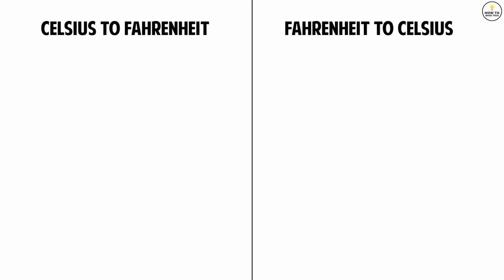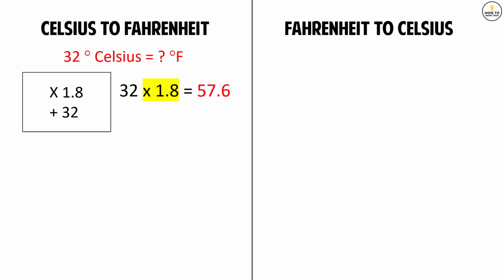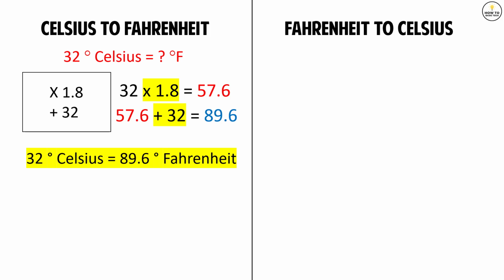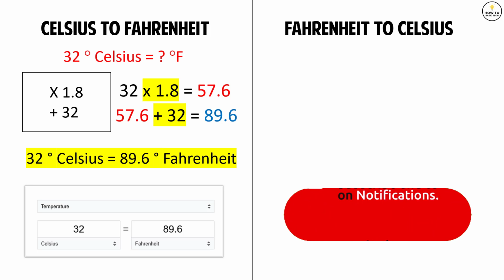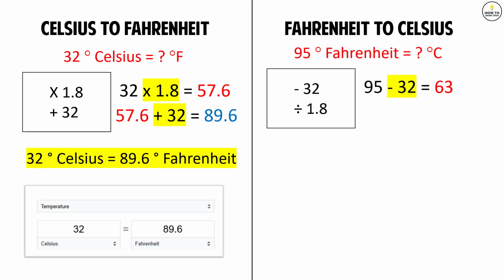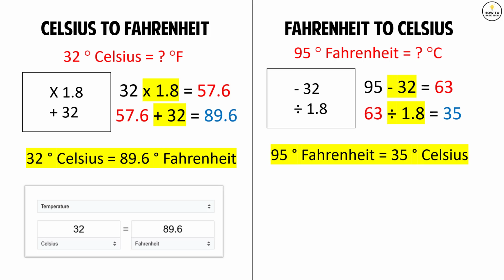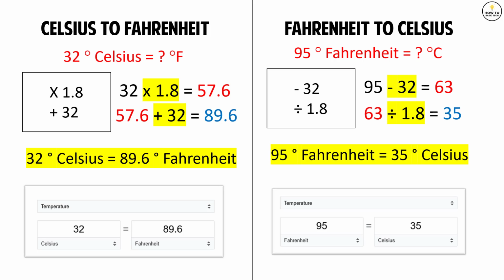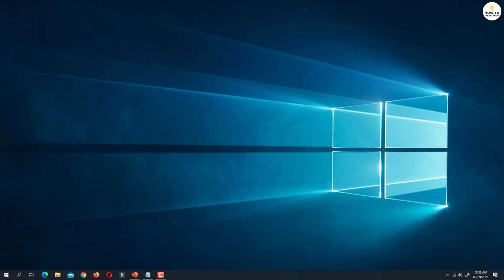How to Convert Celsius to Fahrenheit and Fahrenheit to Celsius [Step By Step]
Video is about How to Convert Celsius to Fahrenheit and Fahrenheit to Celsius. You can easily convert Celsius to Fahrenheit and vice versa using Google but if you want to know the exact mathematical operations for conversion then this video is for you. To convert degree Celsius to Fahrenheit, 1st multiply the Celsius value with 1.8 and then add 32 to that value. and to convert degree Fahrenheit to Celsius, 1st subtract 32 and then divide the answer by 1.8.

►► Recommended Videos -